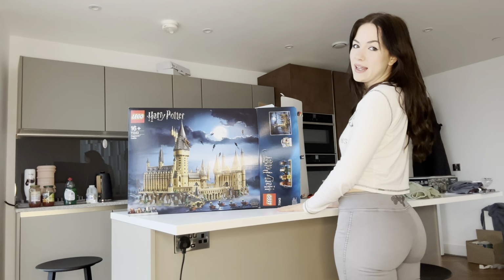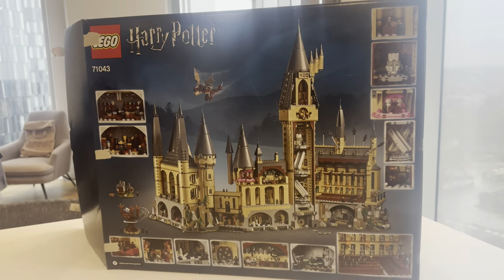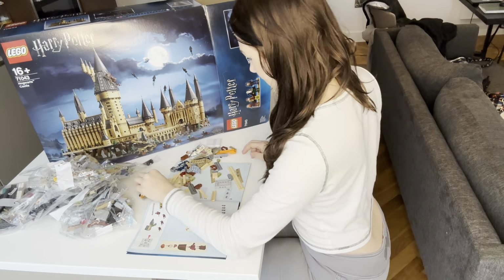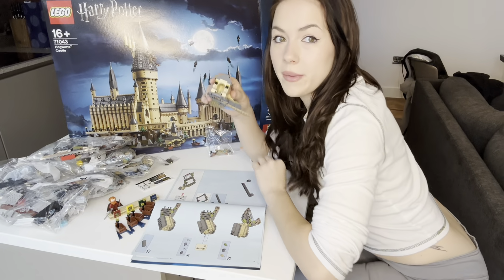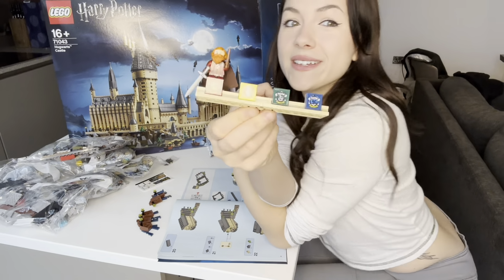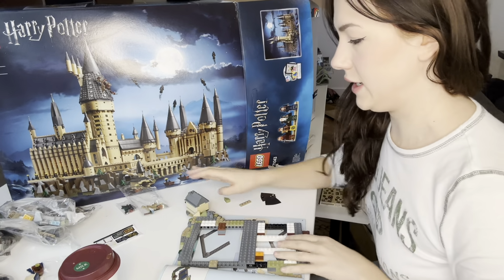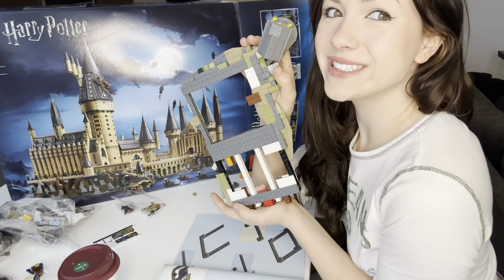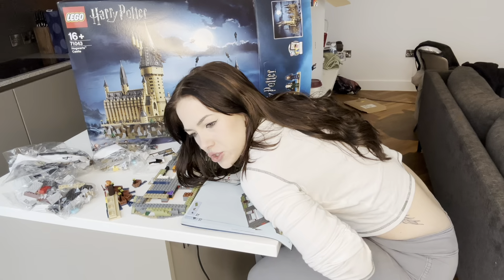LEGO HOGWARTS BUILD! 🪄 part one ☝️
If you're looking for the perfect YouTube video to enjoy your dinner with... Look no further. I've gotcha Lego, I've gotcha Harry Potter nostalgia, and I've gotcha a funny girl to build the aforementioned Lego.
AKA me.